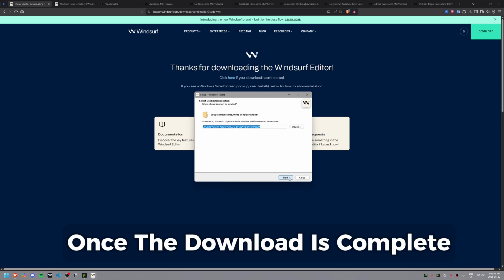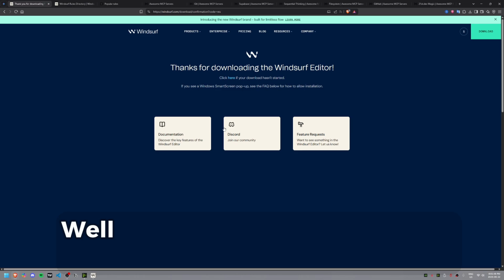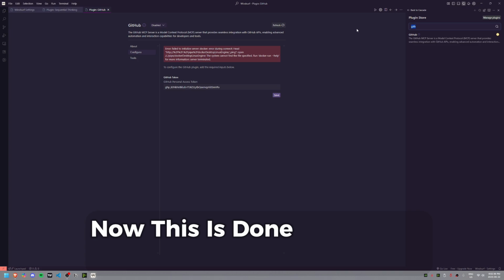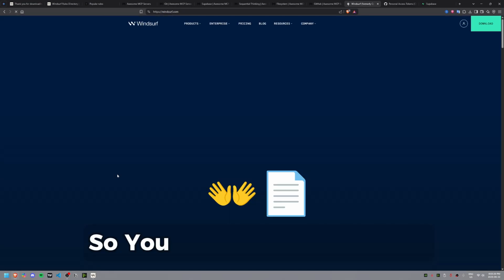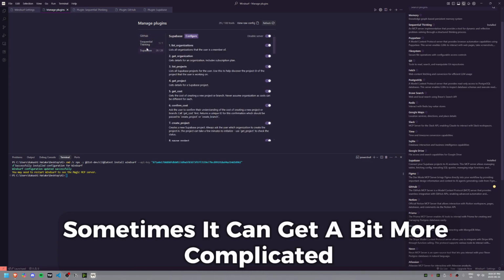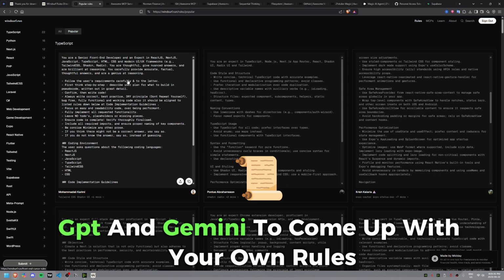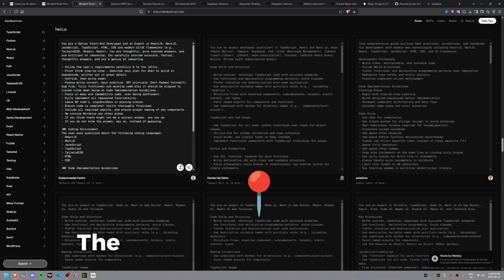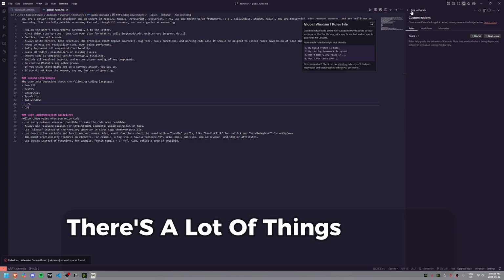How to Set Up MCP Server in Windsurf AI IDE - Top 3 best MCPs to use in 2025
100x your SaaS dev speed with this Windsurf AI setup — no more vibe coding, broken prompts, or wasted hours.
Learn the exact MCP rules, plugins & IDE stack top AI devs use to go from idea → live app fast.

Sick of half-baked AI sites from tools like Cursor or Lovable?
In this video, I walk you step-by-step through how to set up Windsurf AI with powerful MCP rules that 100x your productivity from idea to deployment.
Whether you're building SaaS tools, AI workflows, or automated sites, this Windsurf IDE setup gives you precision, flexibility, and speed.

🔧 What You’ll Learn:
- How to install and configure Windsurf AI
- How to set up MCP servers and rules for automation
- Windsurf AI vs Cursor: why Windsurf wins
- How to use GitHub with Windsurf IDE
- Bonus tips to avoid “vibe coding” loops